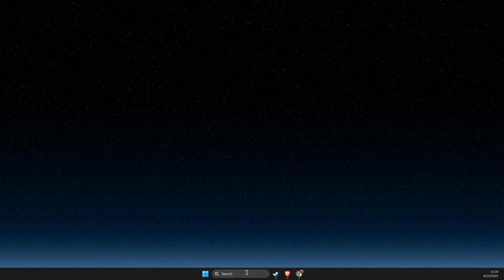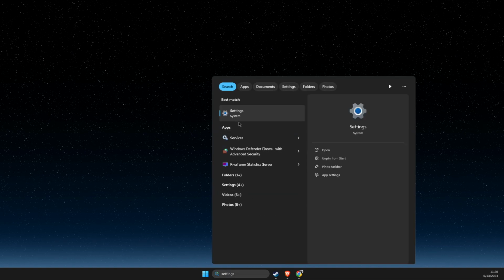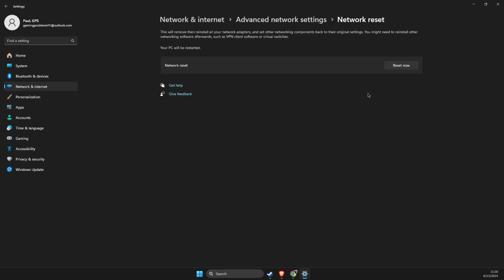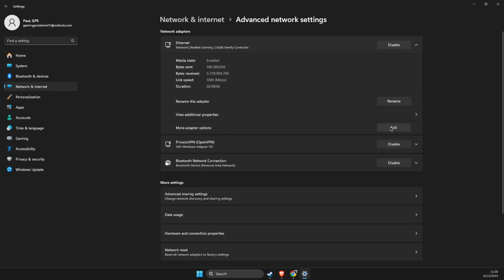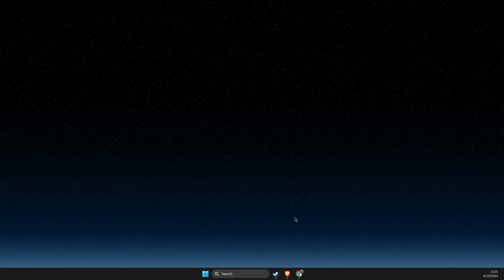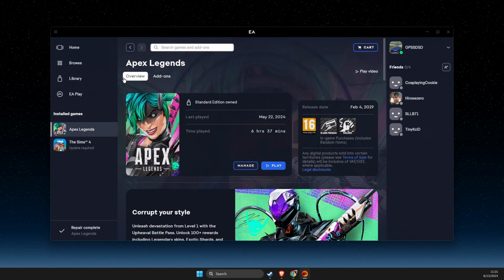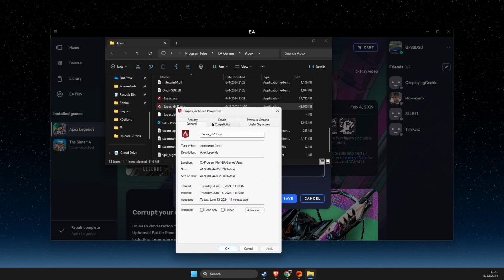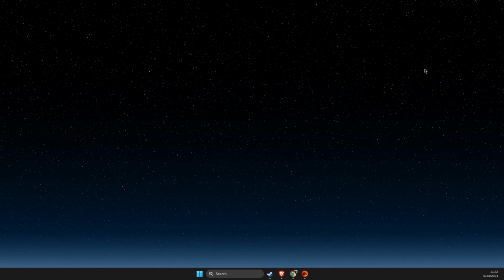How To Fix Infinite Loading Screen in Apex Legends - Full Guide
In this video I will show you How To Fix Infinite Loading Screen in Apex Legends It's really easy and it will take you less than a minute to do it!